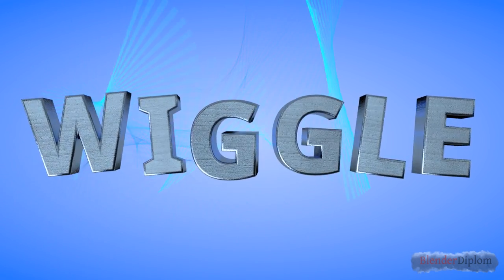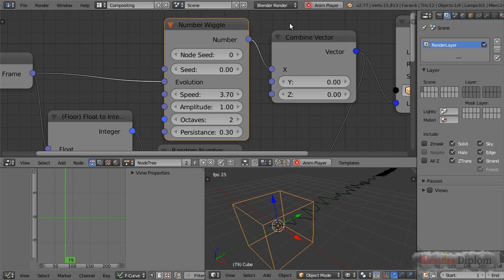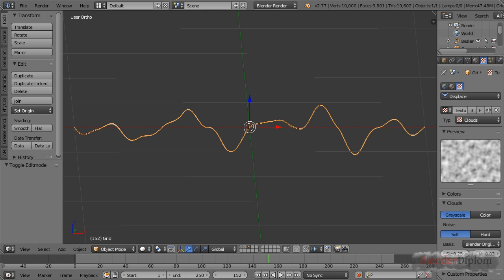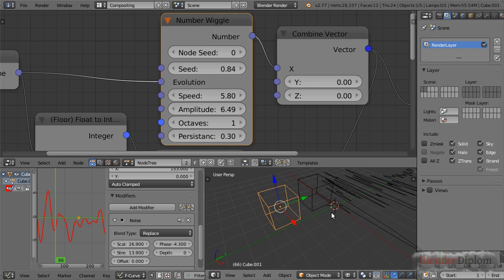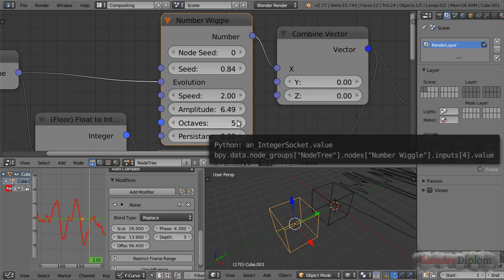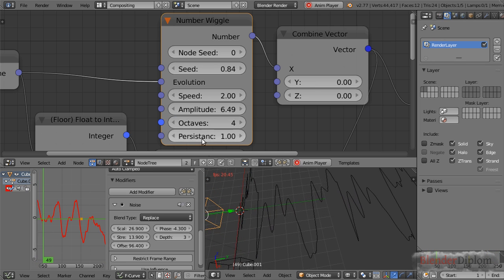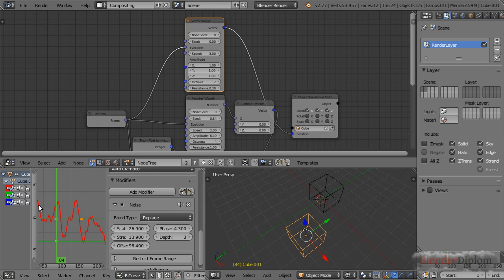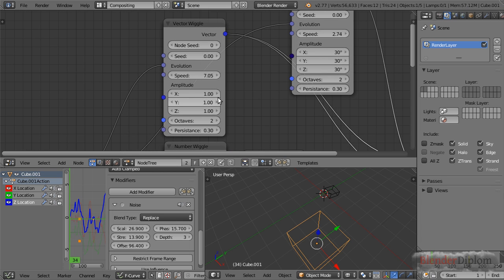Tutorial I Blender Animation Nodes Wiggle Effect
Gottfried Hofmann explains in depth the wiggle effect in the animation nodes addon for Blender. The algorithm used for it is Perlin Noise and can be found at other places in Blender as well: The clouds texture and the noise modifier for f-curves.
The wiggle nodes also make use of perlin noise, just like the wiggle function in after effects.